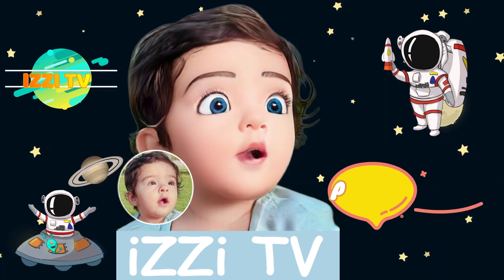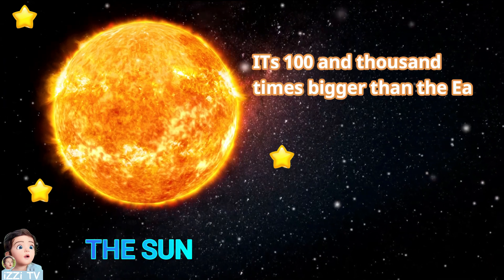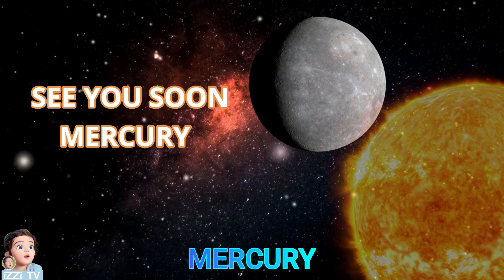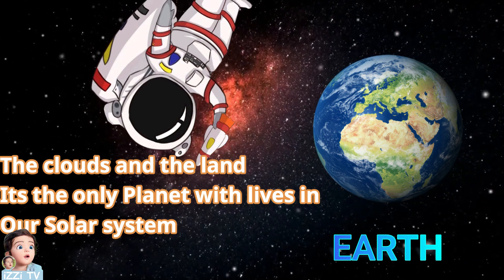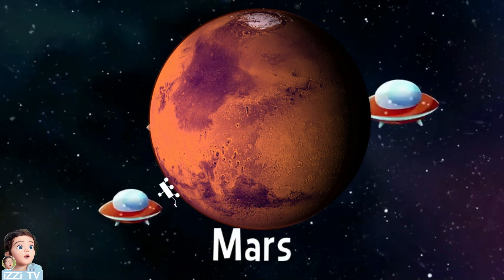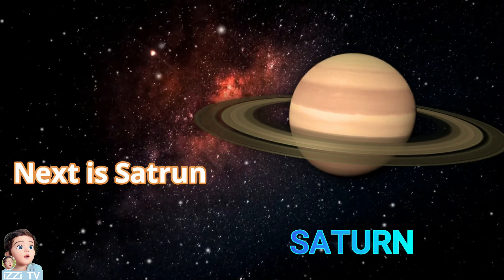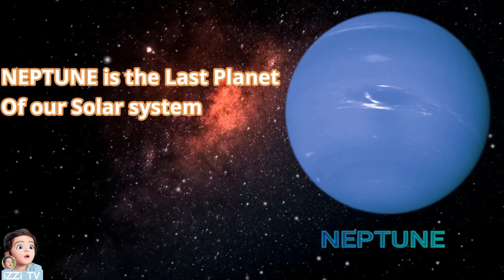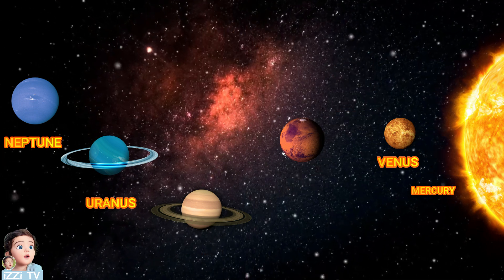Solar System | Planets Names | Earth | Sun | Moon | Names of Planets for Kids | Interesting Planets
ABOUT: Izzi Tv is an online education channel dedicated to nursery rhymes(poems) and stories. Designed to entertain and educate toddlers, and pre-kindergarten kids. watch our 3d animation. English and Urdu nursery poems &songs for children including ABC songs, 10 little number songs, phonics songs, Alphabet numbers, shapes, colors, Animal names, parts of the body name, and much more. Our parent's videos have been created to make learning fun impact family values & encourage healthy habits. Parents will realize that our channel is the ideal destination to not only acquire knowledge & thinking skills but also develop imagination& creativity.